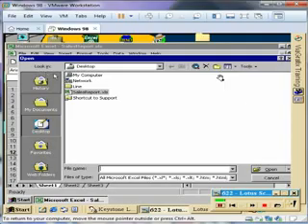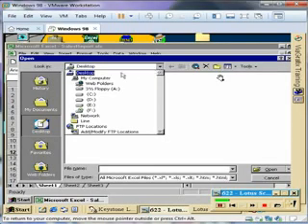Keystone Learning: Excel 2000 Beginning - Chapter 6, Section 2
Keystone Learning: Excel 2000 Beginning
Chapter 6: Saving, Opening, and Closing Files
Section 2: Opening a File